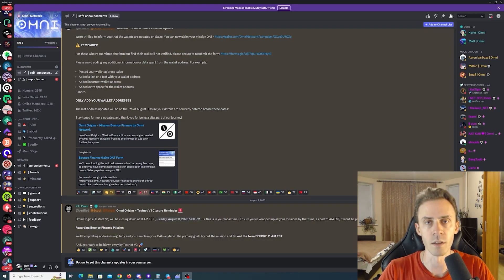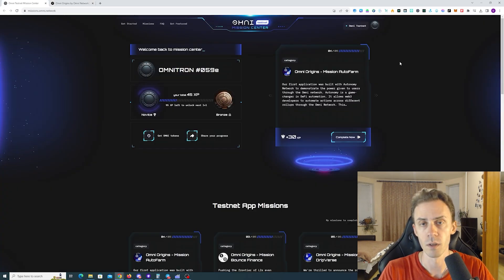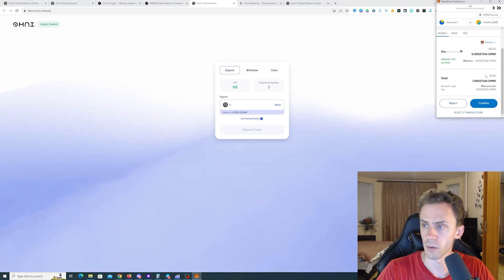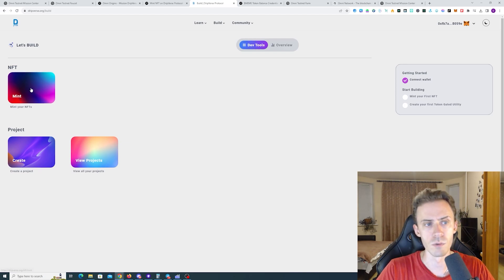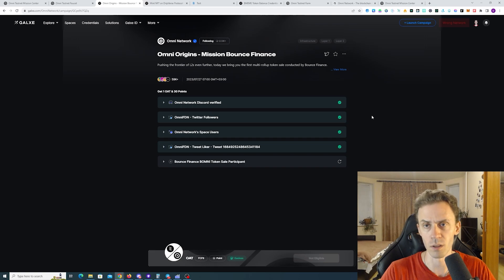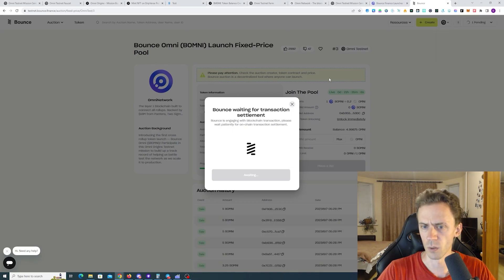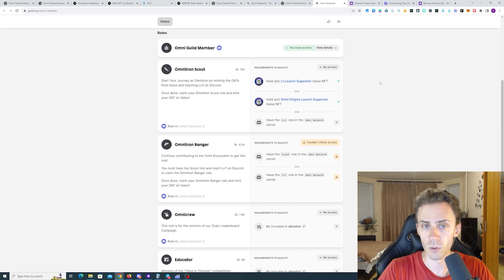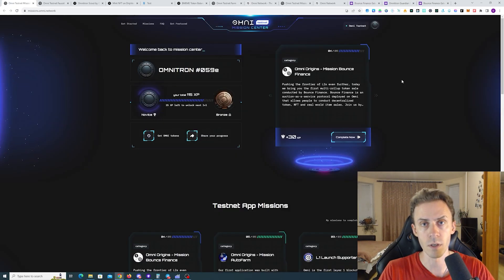[Ended] Complete These OMNI Origins Missions Before They Go Away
Omni Origins Testnet V1 will be closing down at 11AM EST on Aug 8th. This is our last chance to complete missions.